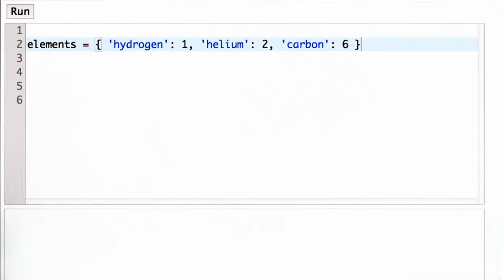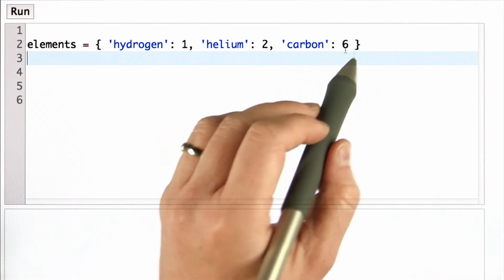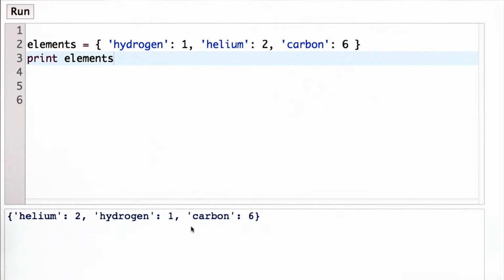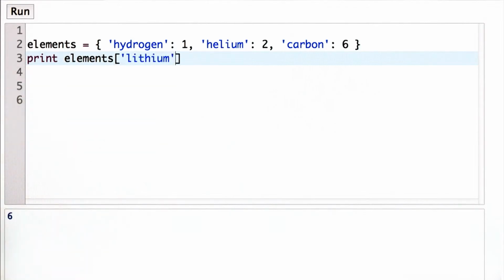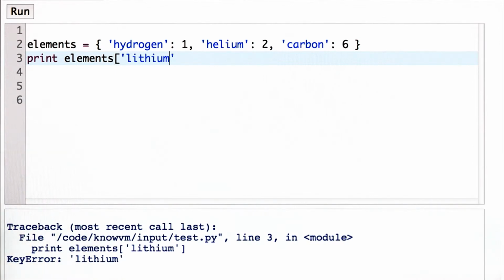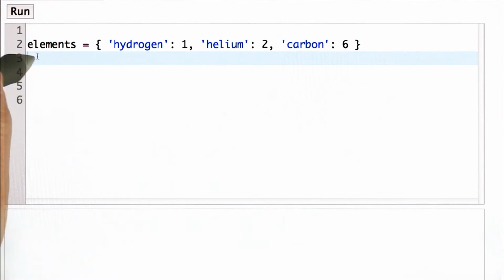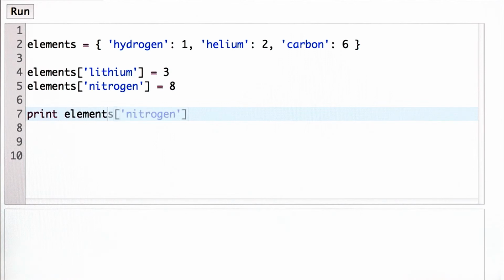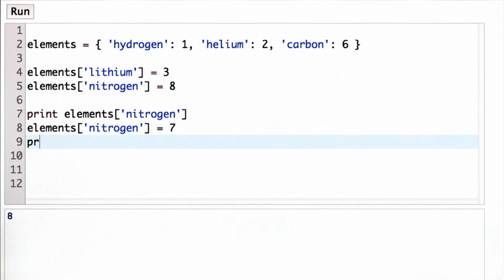使用字典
This video is part of the Udacity course "Intro to Computer Science".